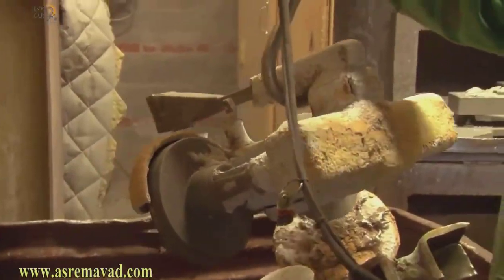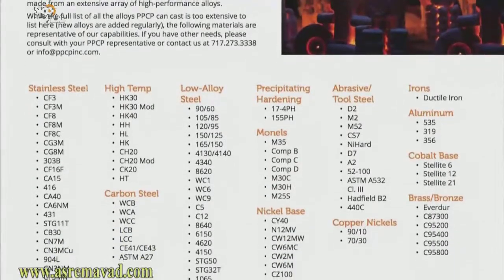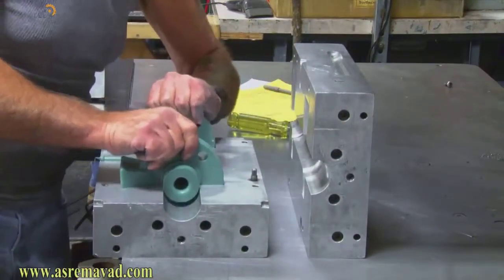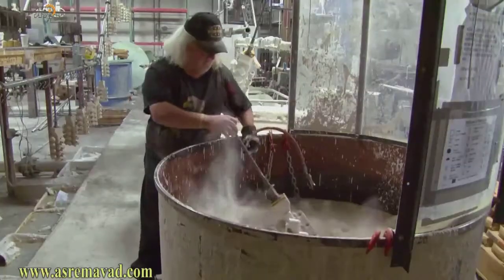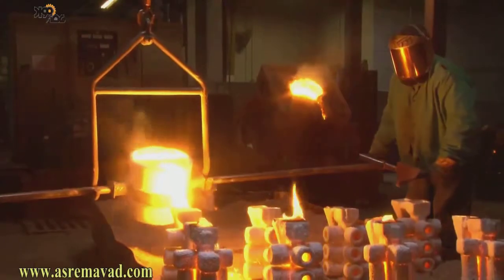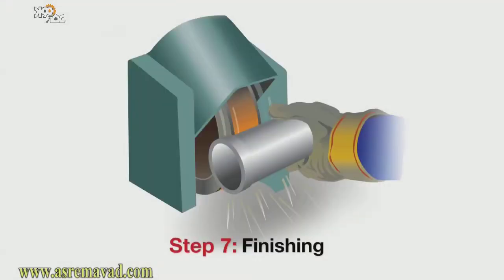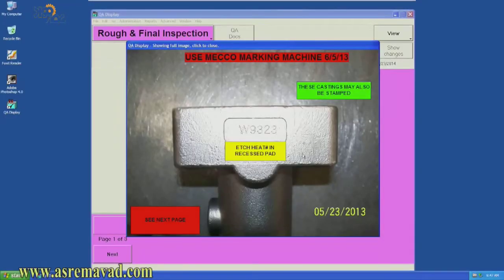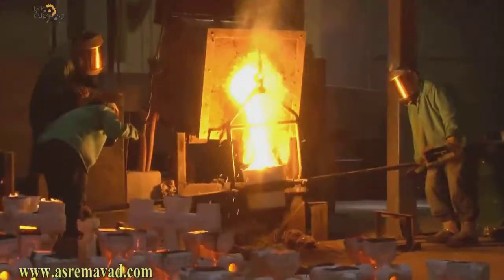ریخته گری دقیق (investment casting)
وب سایت عصر مواد پایگاه تخصصی مواد مهندسی و فرایندهای ساخت و تولید - توضیحات در وب سایت آدرس پیچ اینستاگرام / آدرس کانال تلگرام